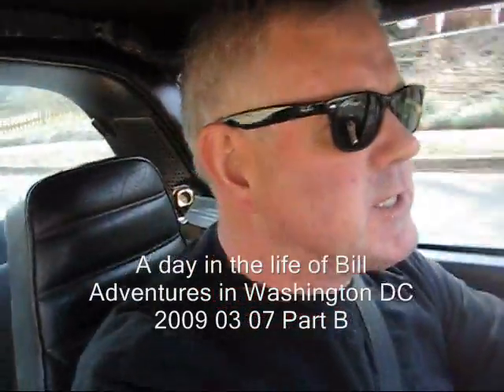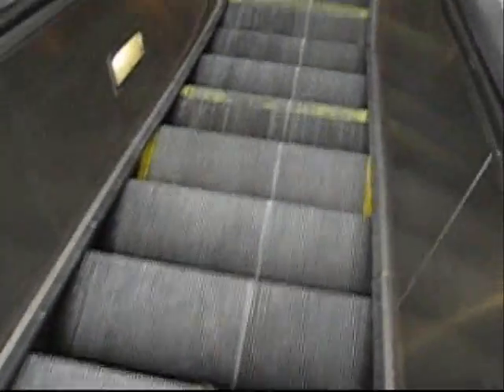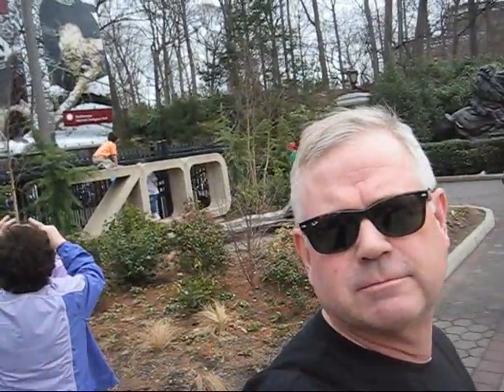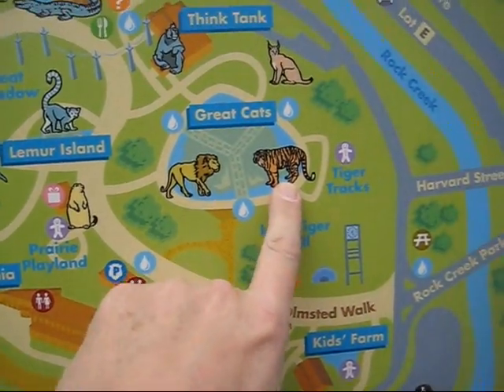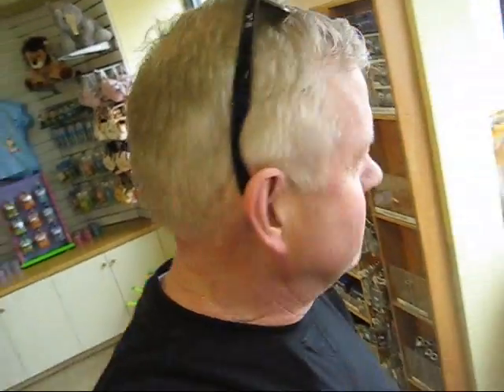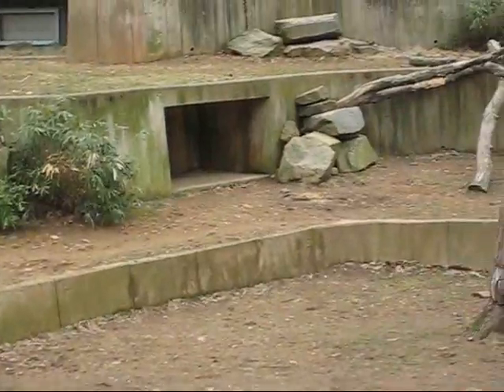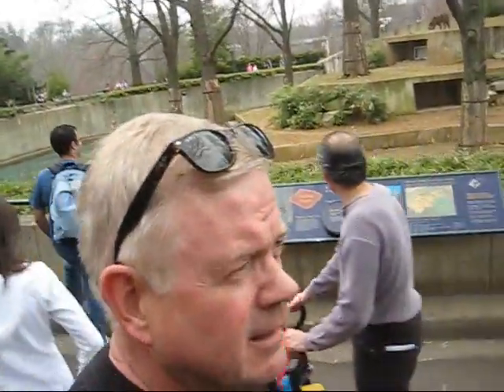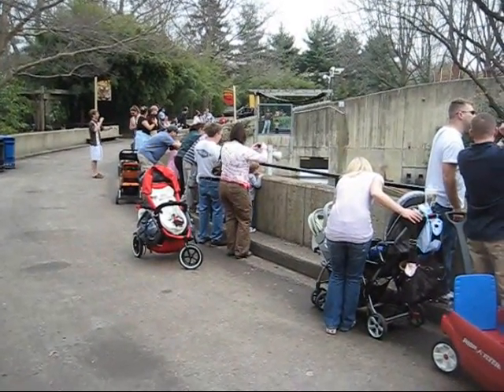Joie de Vivre - Zoo in Wash DC 2009 03 07 Part B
Bill's adventure on Saturday took him to the Washington Zoo.

Inspired by Carsie Blanton's song "Gusty and Smart"